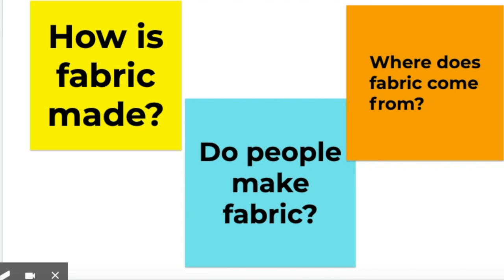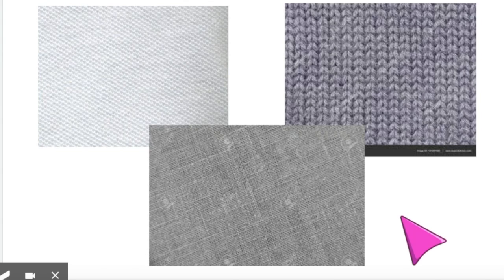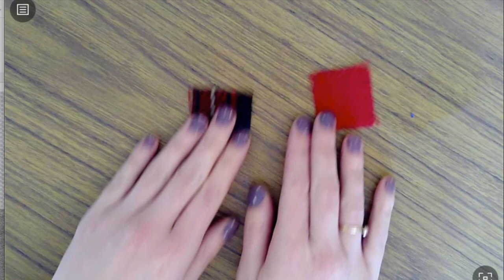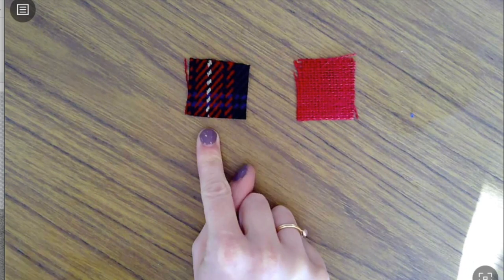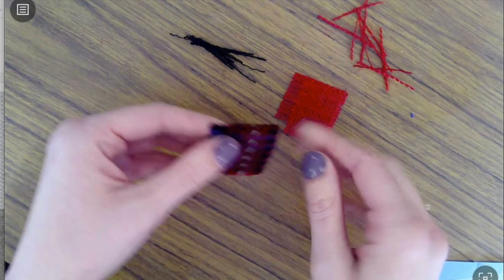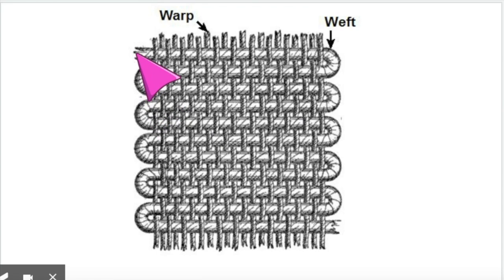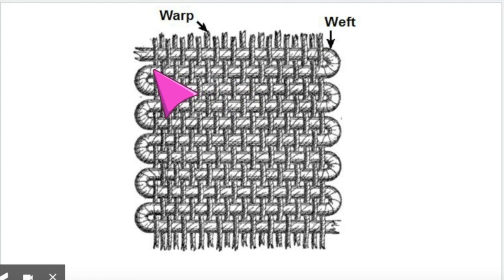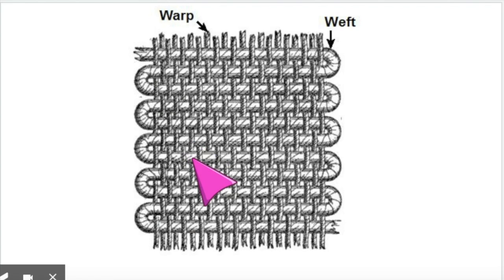Science with Ms. Allen! M&M Unit 3, lesson 3 Fabric